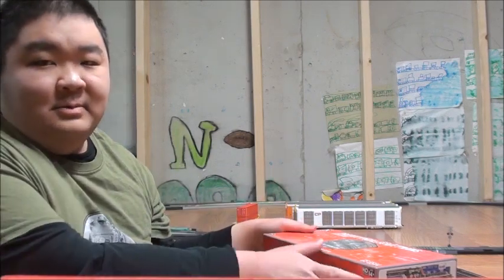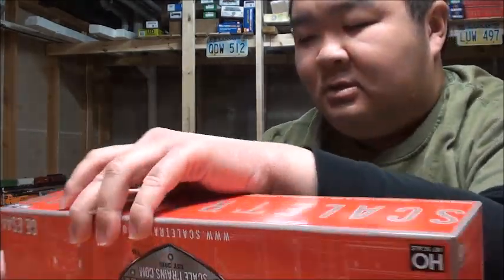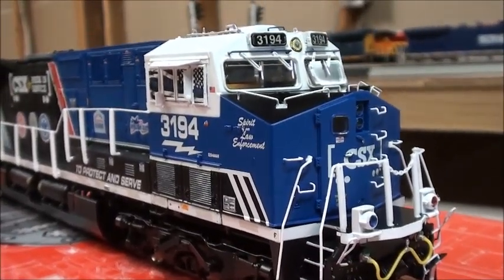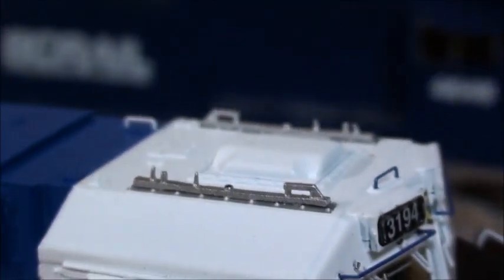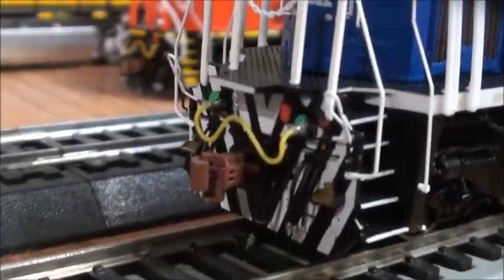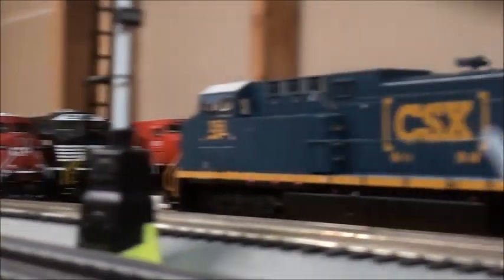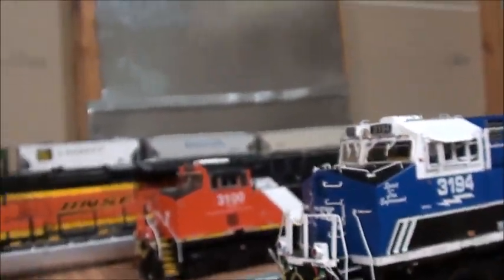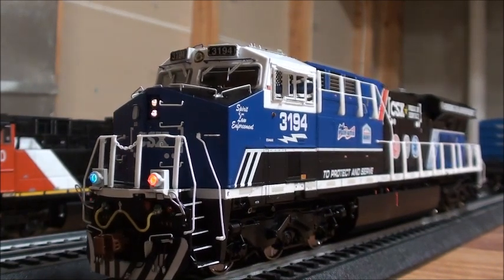Review: ScaleTrains HO GE ES44 - CSX 3194 (Spirit of our Law Enforcements)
It's finally here! My new ScaleTrains ES44 Locomotive (CSX 3194 Spirit of our Law Enforcements) is finally here! Very nice locomotive and really liking the Red & Blue Ditchlights! Enjoy!